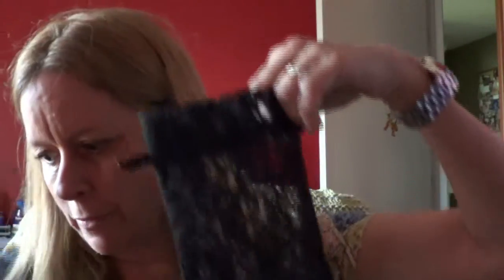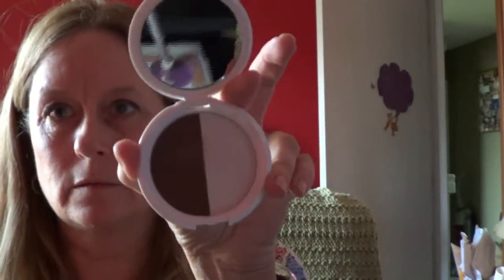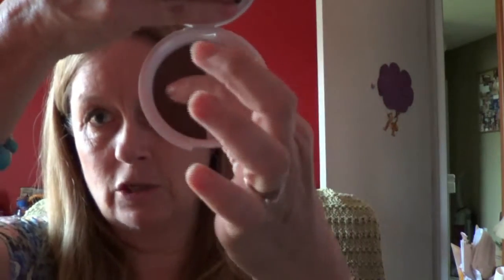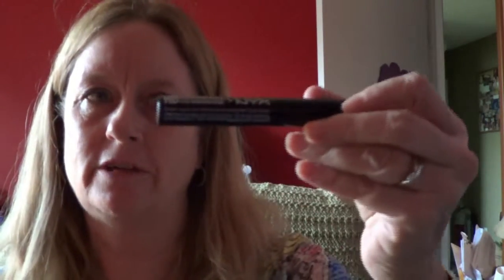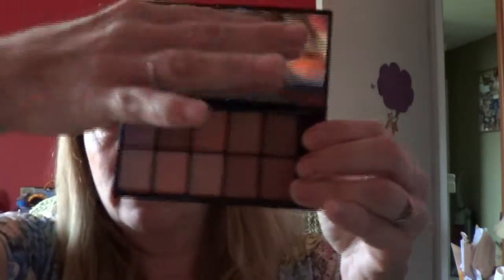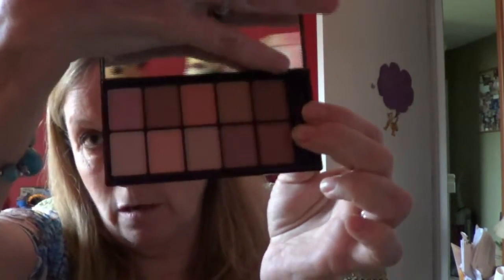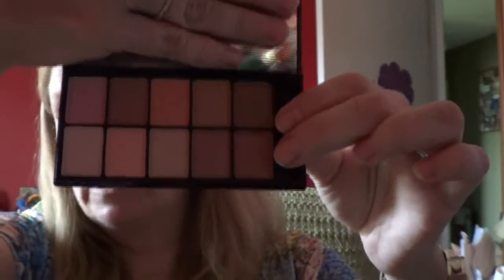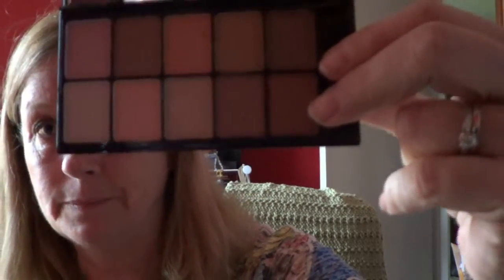you tube videos hauler deal judy time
these are the items I received when I purchased off of Hauler Deals a special that was from Judy from It's Judy Time  a channel here on youtube   these items were purchased with my own money